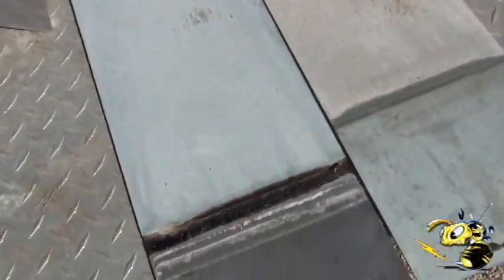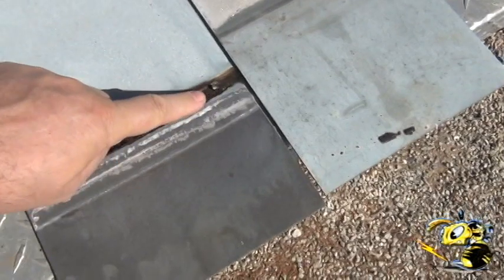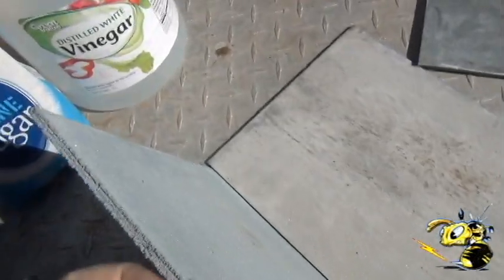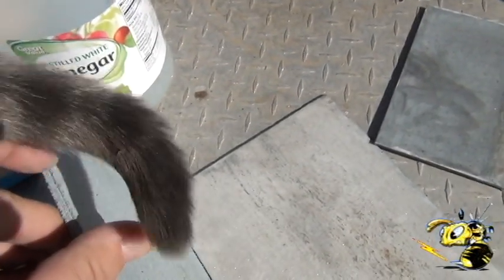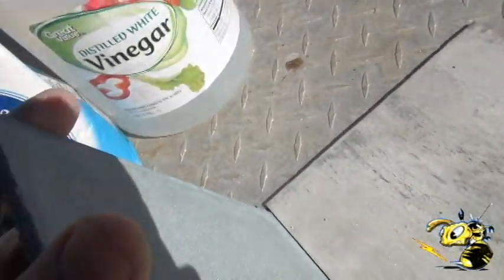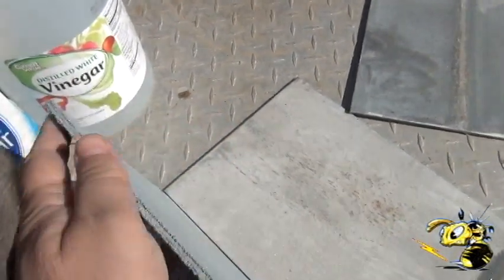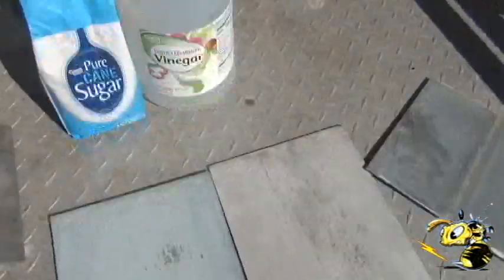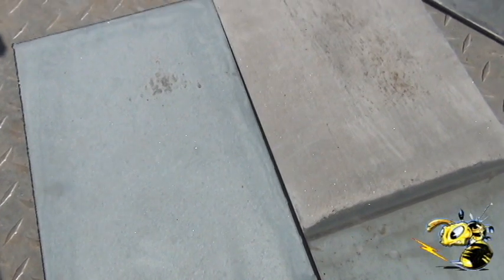Zinc plating at home DIY easy way to finish metal do it yourself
zinc plating at home DIY easy way to finish metal do it yourself.  Sugar and vinegar and a zinc bar and that's it!